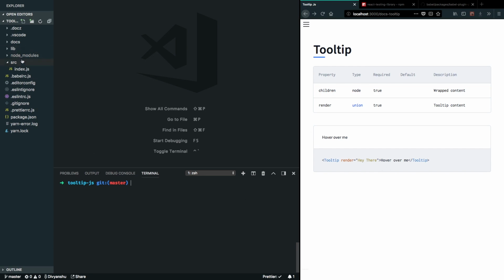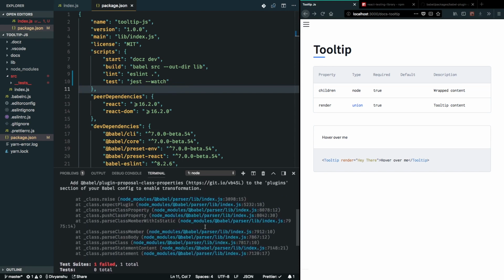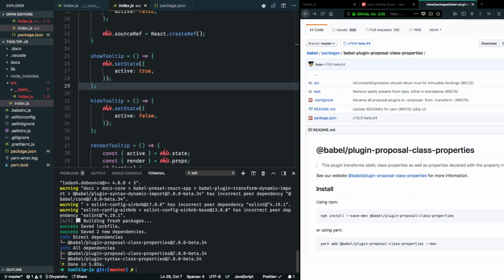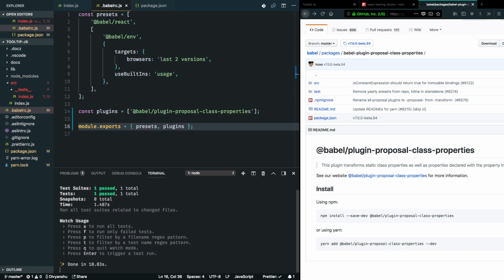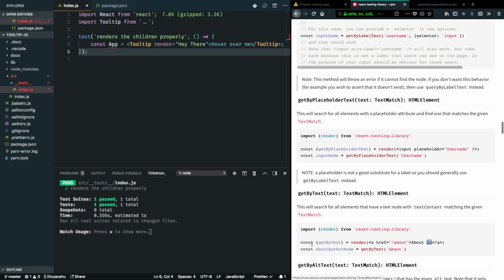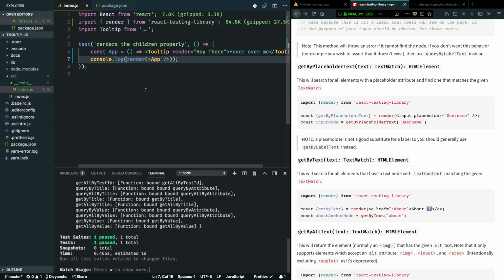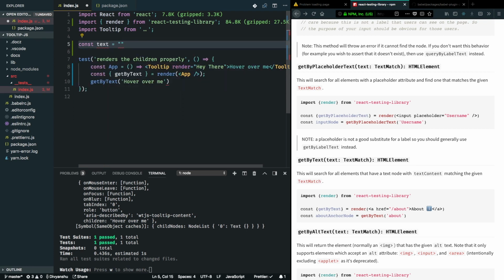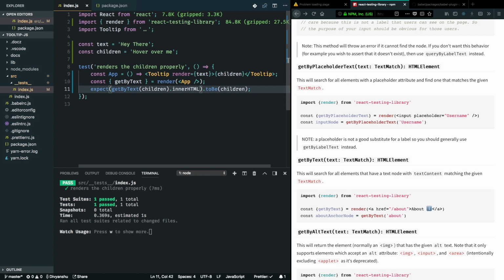Building a react tooltip library - Using react-testing-library - 11 of 12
Learn about React Portals while building an open source library for a react tooltip component